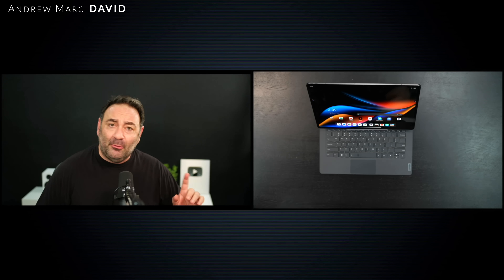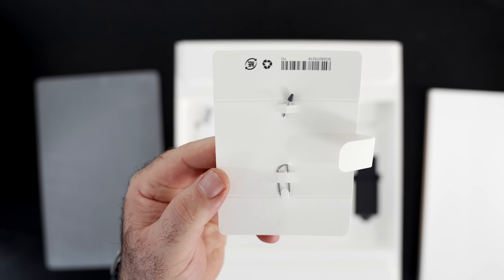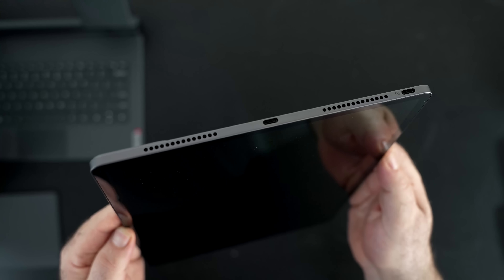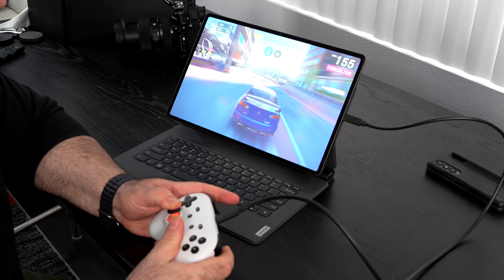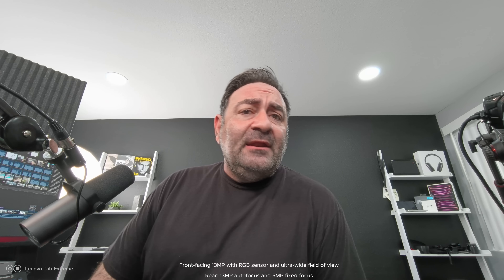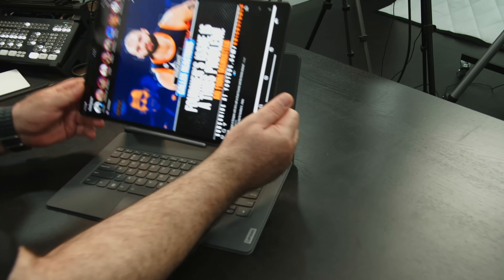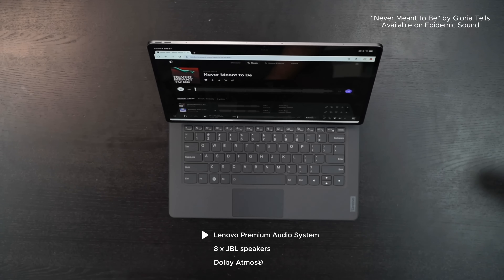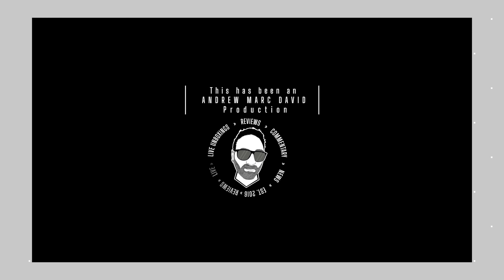Lenovo Tab Extreme Review - EXTREME-LY Good But Hard to Find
Video Index:
00:00 Intro
01:31 Specs & Pricing
02:37 Unboxing
05:36 Size & Weight
06:06 Ports & Connections
06:56 Performance, Benchmarks & Gaming
07:58 14.5" 3K OLED Display
09:21 Precision Pen 3
09:38 Cameras
11:16 Keyboard Accessory
11:55 Software Experience
12:36 Battery Life & Charging
13:45 Audio & Speaker Test
14:37 Pros & Cons
15:53 The Score
16:02 Outro